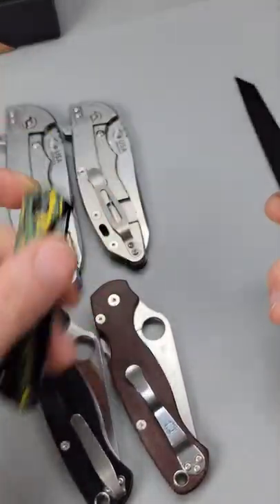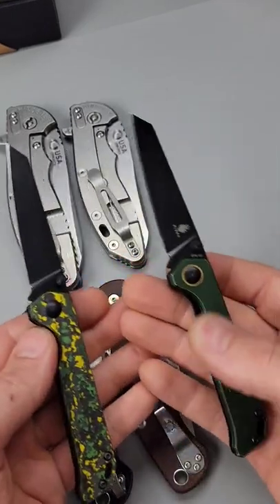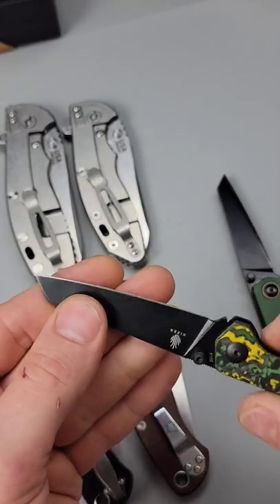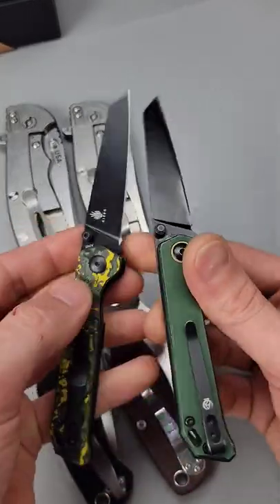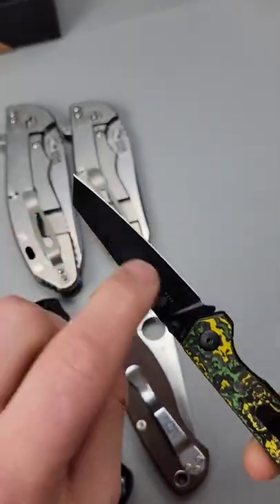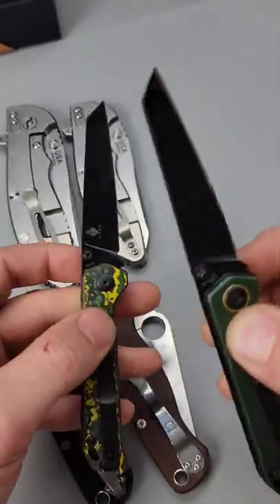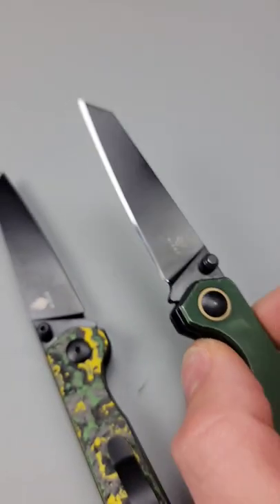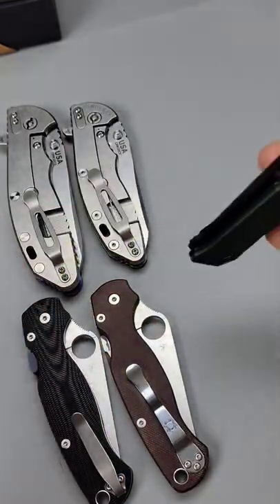YOUR EDGE WILL GO DULL AS SOON AS YOU USE IT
EDGE ANGLE DIFFERENCES, EXPLAINING THE DIFFERENCE IN EDGE ANGLES, YOU DEFINITLY WANT A BALANCE TO SOME EXTENT, THE STEEL AND HEAT TREATMENT ARE GOING TO PLAY AN IMPORTANT FACTOR AS WELL, SOME STEELS ARE TOUGHER AND SOME HAVE BETTER EDGE STABILITY THAN OTHERS, DEPENDING ON YOUR STEEL AND DAILY TASKS / CUTTING YOU HAVE TO FIGURE OUT WHATS BEST FOR YOU AND BALANCE YOUR EDGE ANGLE BETWEEN TOUGHNESS AND CUTTING PERFORMANCE.

SPYDERCO PM2 CRUWEAR

KIZER MINI BEGLEITER